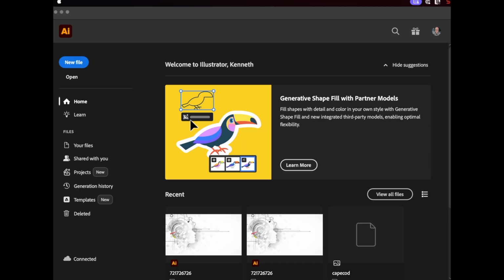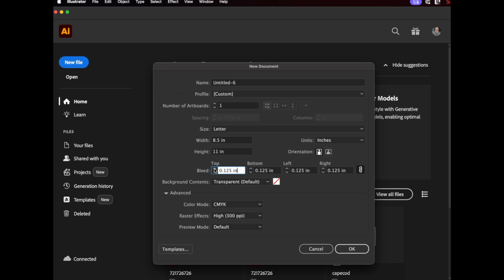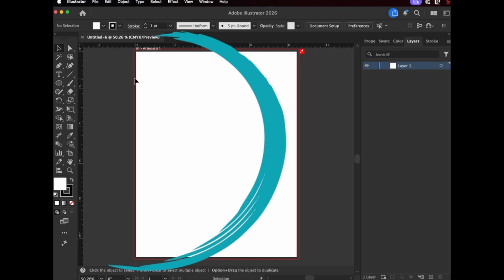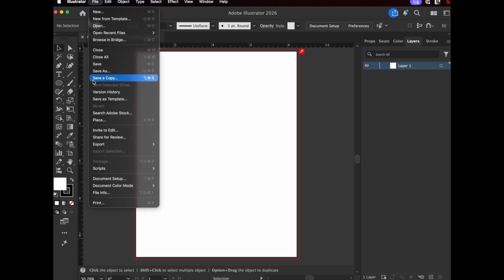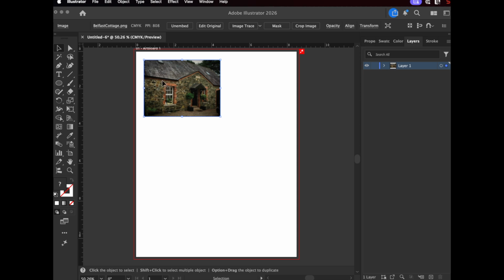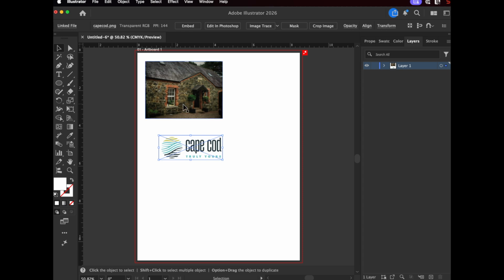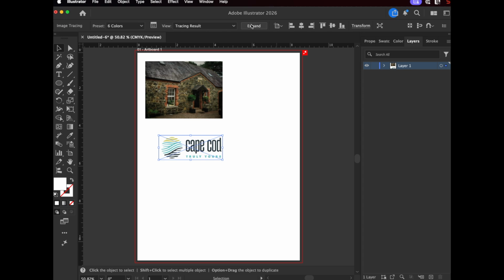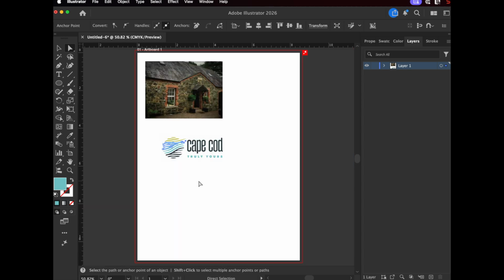Adobe Illustrator page setup for print design (rev.2026)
Adobe Illustrator Basics: Adobe Illustrator is a vector graphic editing application. Similar to Photoshop, this application can be used to create images for print or web. This tutorial concentrates on print design layout using Adobe Illustrator. The video explored layout features that should be considered for designs intended for a press run. I used Snaggit to capture the screen demonstration and Final Cut Pro to perform the final edits. Keeping with copyright best practices , all work is copy-protected and assets acquired for this video are fully licensed by me or third parties for use in this production. For further details on sharing my work, please review my copyright FAQ page located